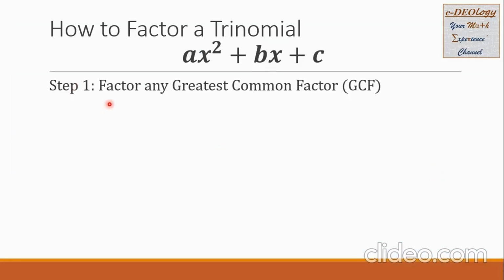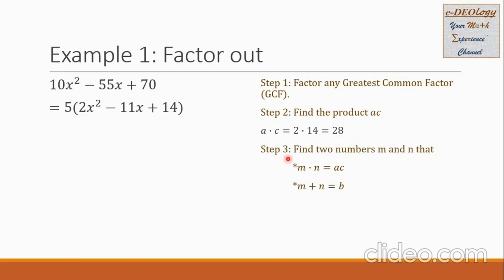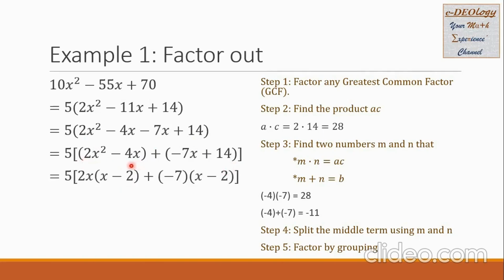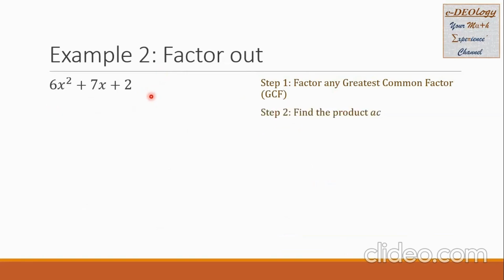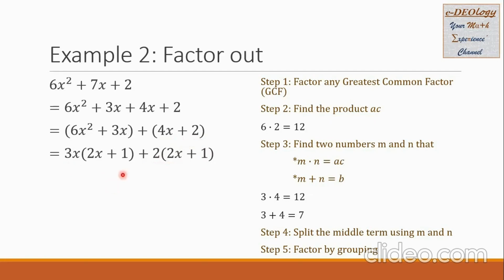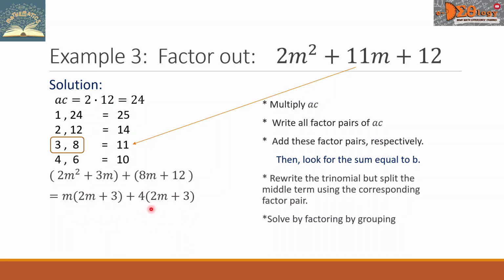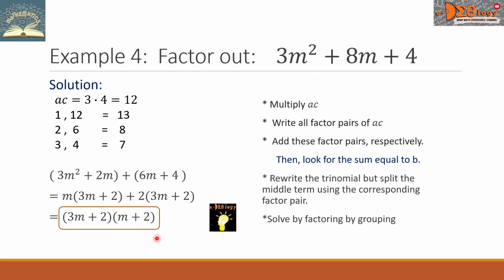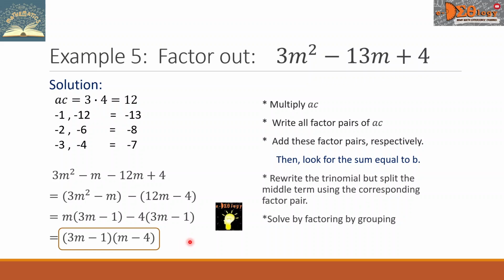Factoring a Trinomial ax^2 + bx + c